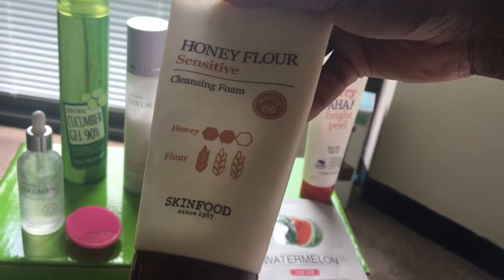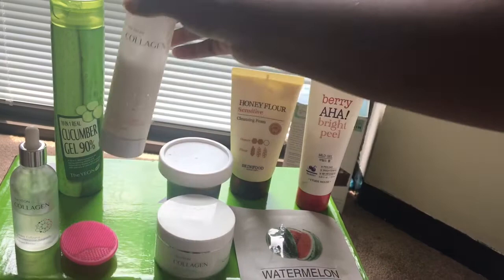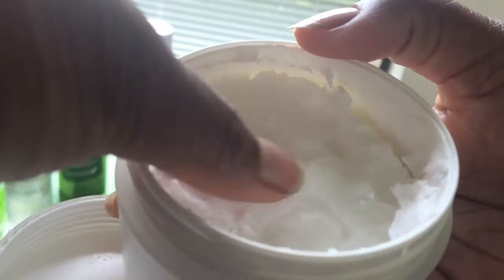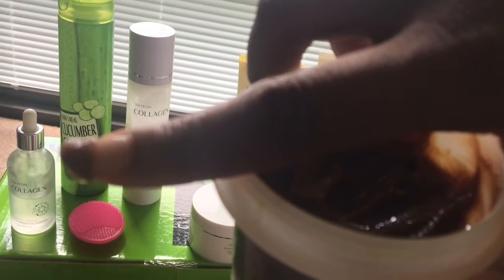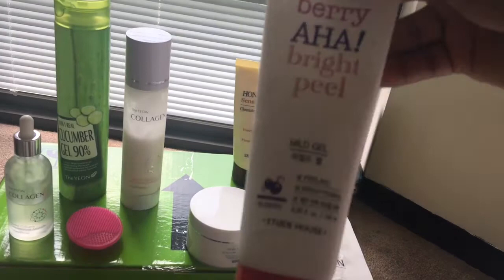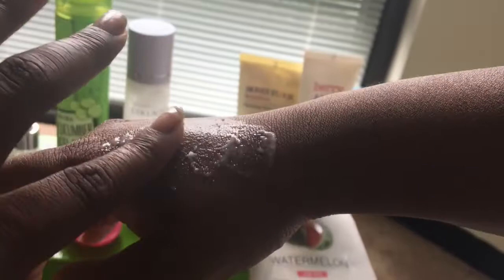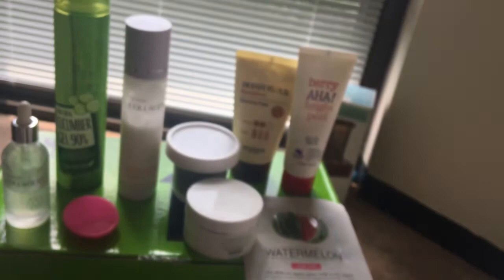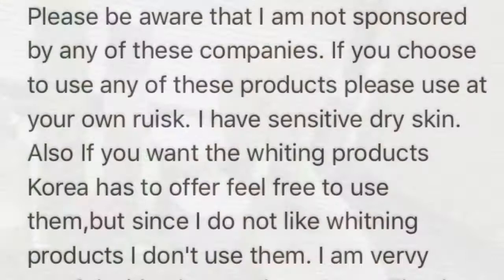Black Girl Korean skincare routine ( The Yeon, Etude House & Skinfood )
Hi beautiful souls! 안녕하세요

This is my cheap skincare routine. I only use Korean skincare products. I do this routine in the morning and at night. Here are the products I use listed below:

-Skinfood: black Sugar mask wash off
-Skinfood honey flower sensitive cleansing foam
-The Yeon: Golden collagen Advanced Emulsion
-The Yeon: 10 in one real 90% cucumber gel
-The Yeon: golden collagen ample
The Yeon: golden collagen advanced steam cream
-Skinfood: face mask
-Etude House:  Aha! Bright peel